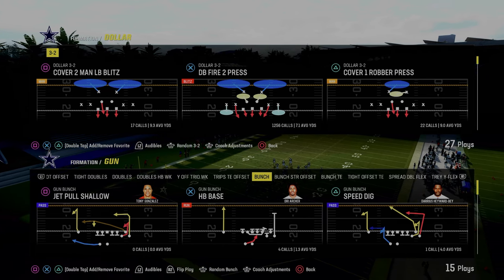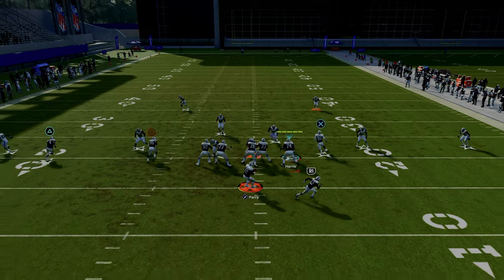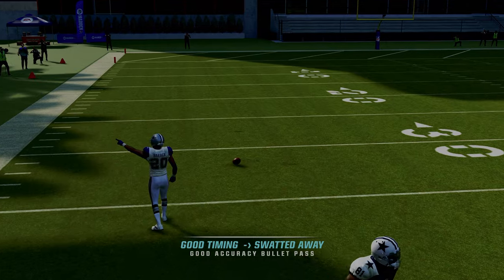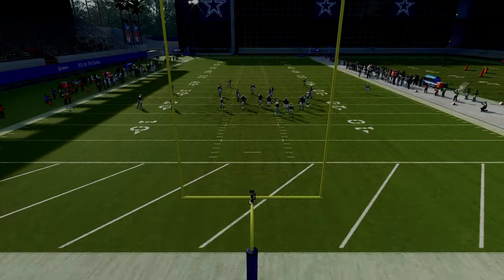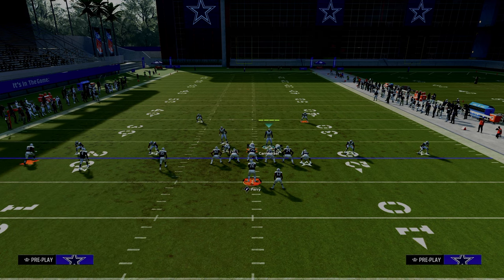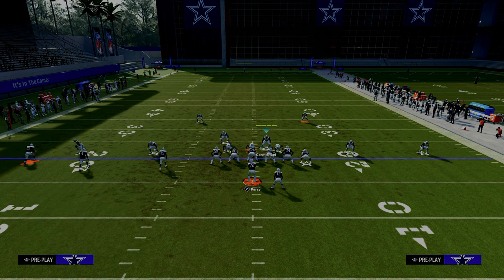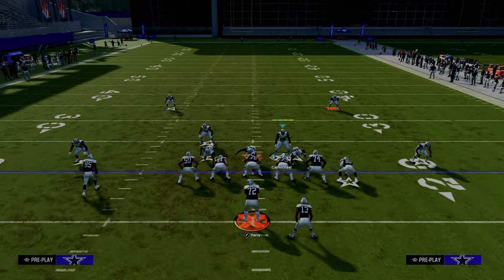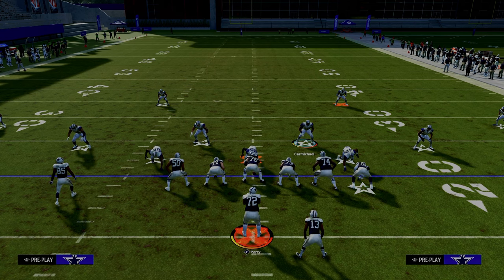Keep Your Defense From Getting Glitched